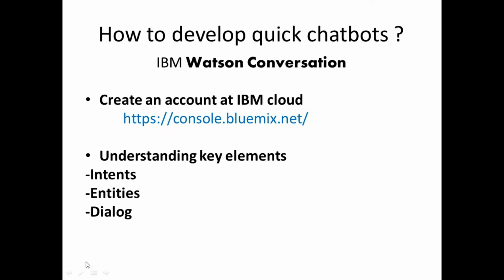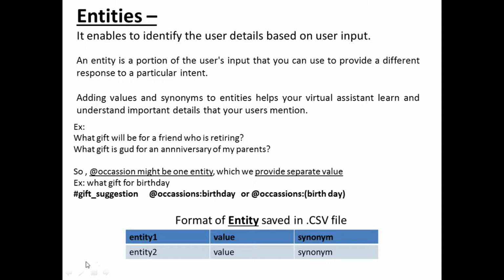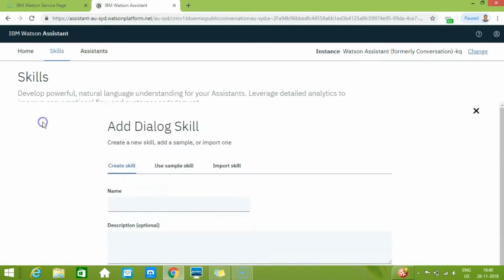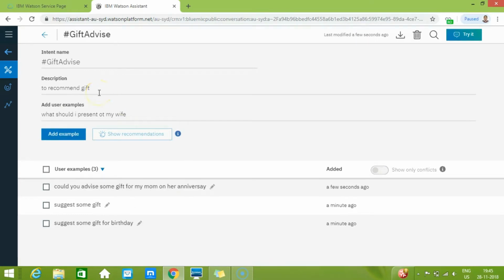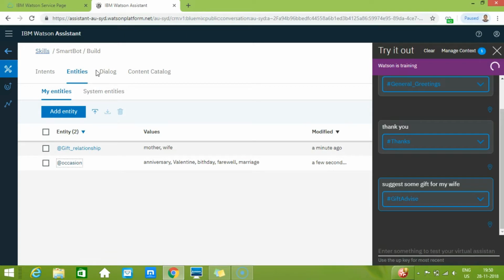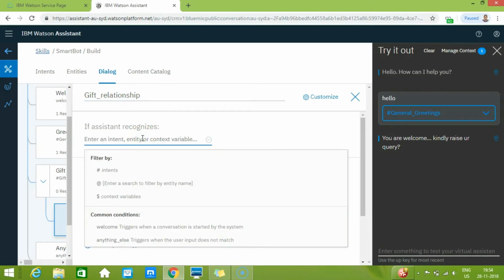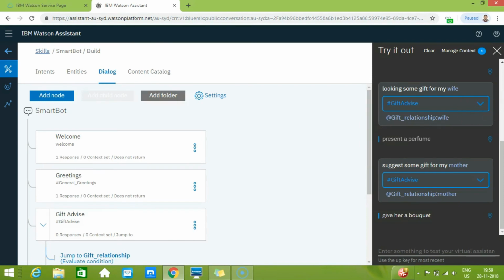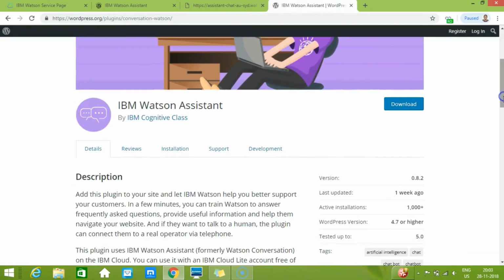Building and deploying Chatbots Quickly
This video  demonstrates the steps needed to create a simple chatbot using watson Assistant